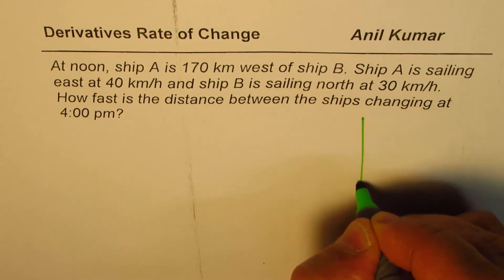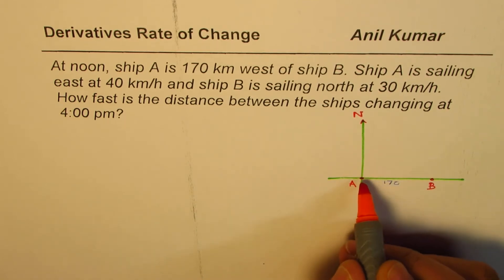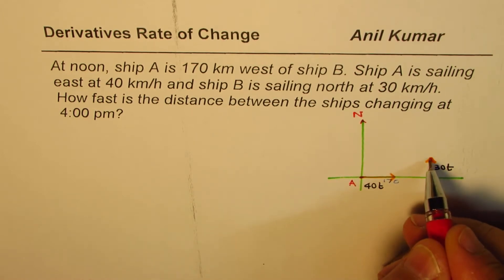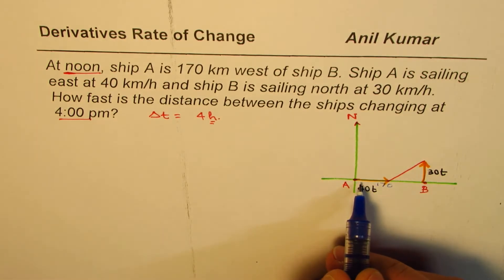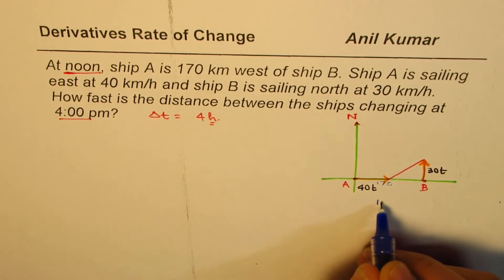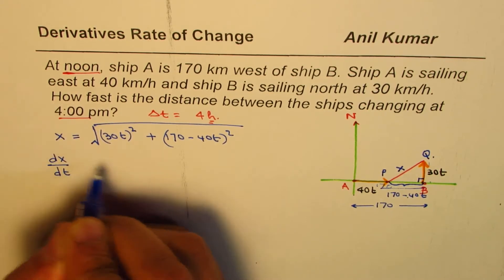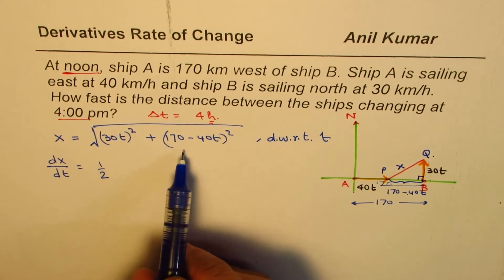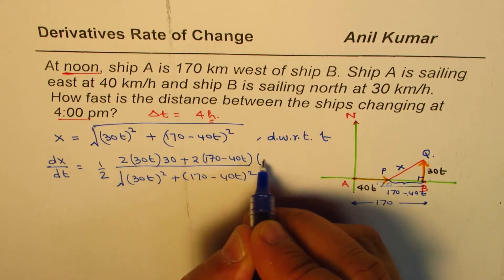Rate of change of distance between ships Calculus Application